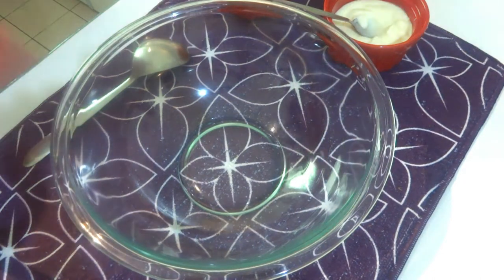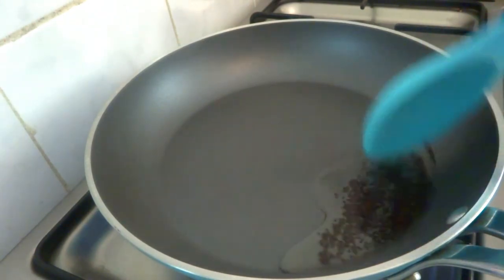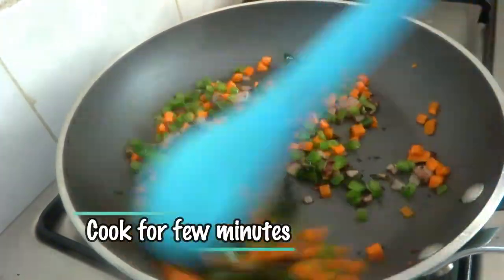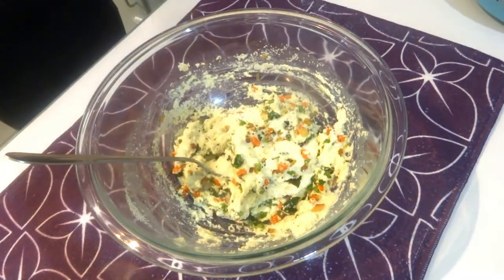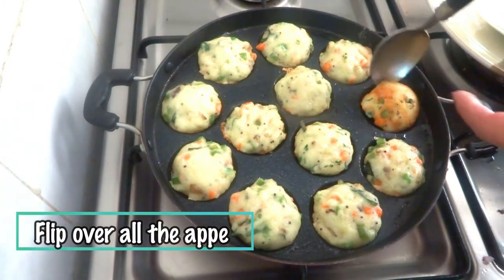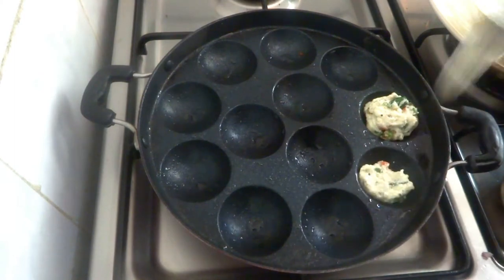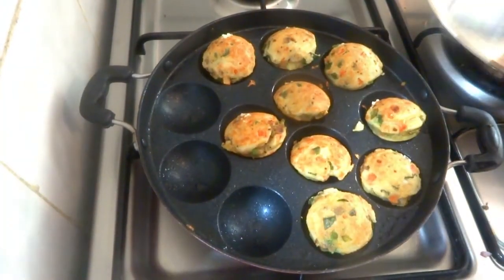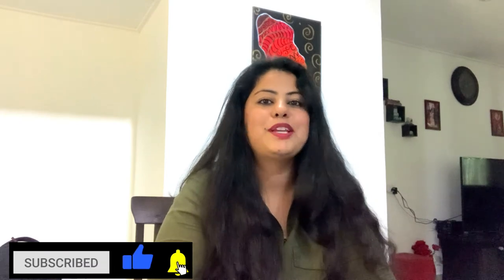Instant Rava Appam Recipe | How to make Rava Appe | Sooji Appam Recipe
Instant Rava appams or Semolina Appe prepared with sooji and veggies are so devouring that everyone just love having them. This quick to make snack can be served in breakfast or in supper with any chutney or dip.

Rava Appam / Rava Appe /  Sooji Appe / suji Appe
Ingredients:

Ingredients:
Semolina (sooji/rava)  -1 cup
Curd/Yogurt - 1/2 cup
Mustard seeds -1 /2 tsp
Asafotieda (hing)- 1/4 tsp
Curry leaves- few
Green chilli - few as per your taste
Salt-a pinch
Baking soda or ENO -1/2 tsp

HAPPY COOKING WITH  -Taste of life Vlog

See you in next video….Adios…